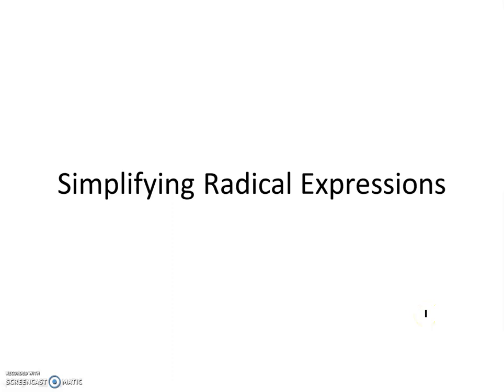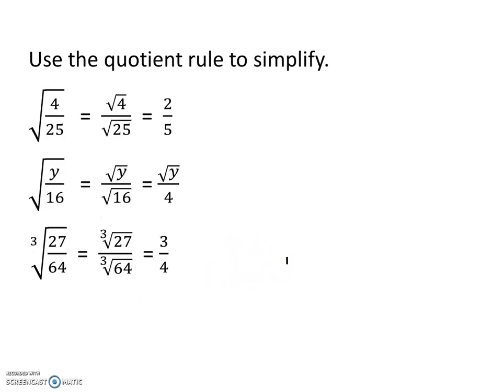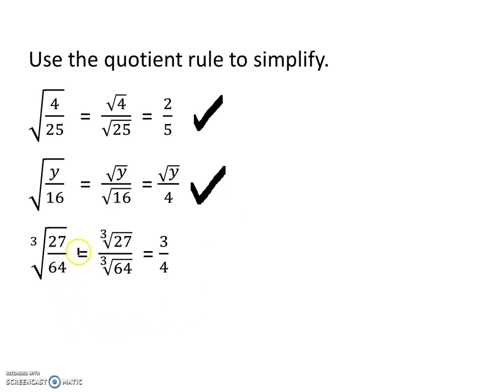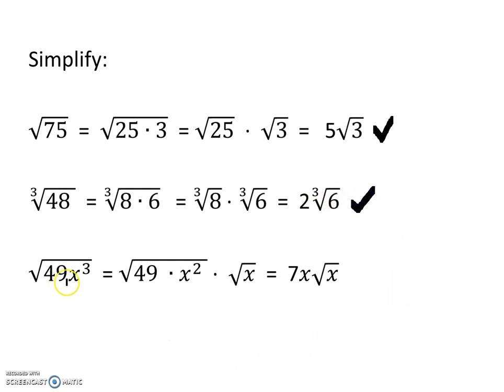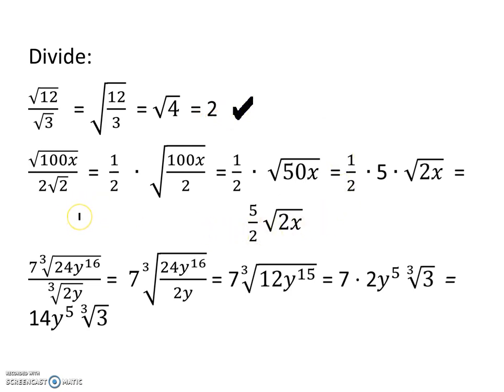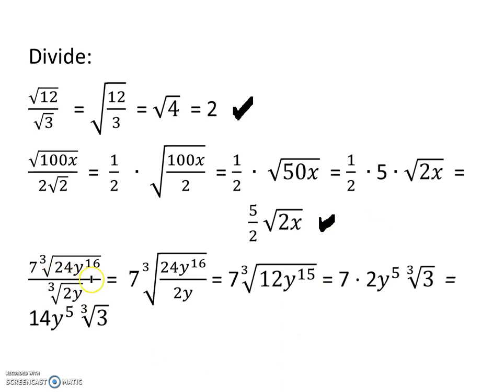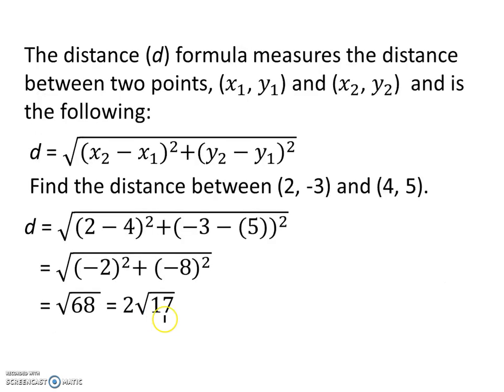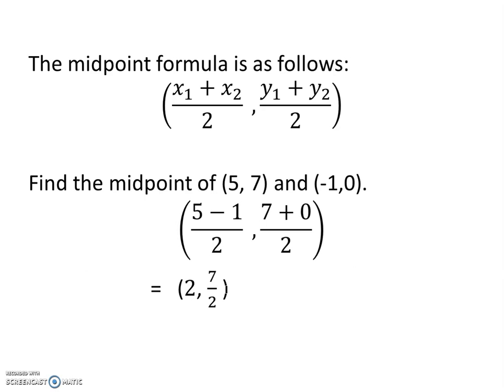Simplifying Radical Expressions